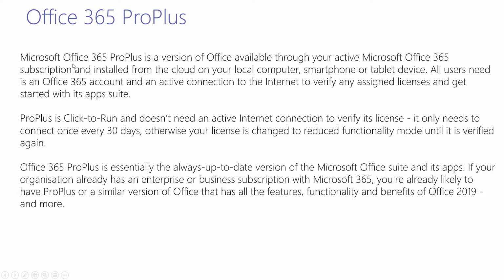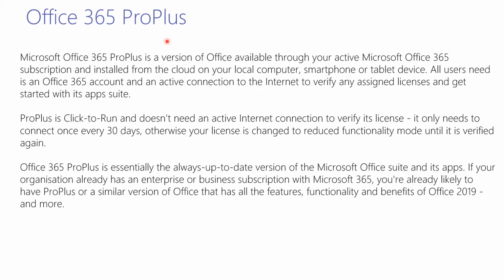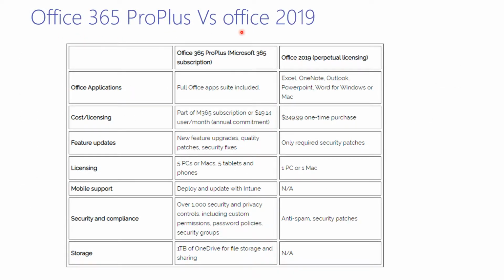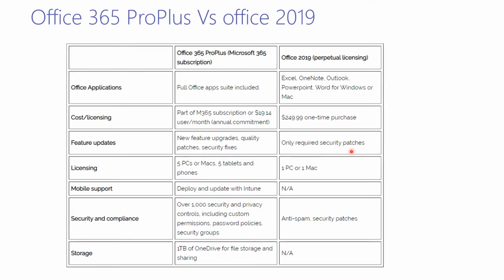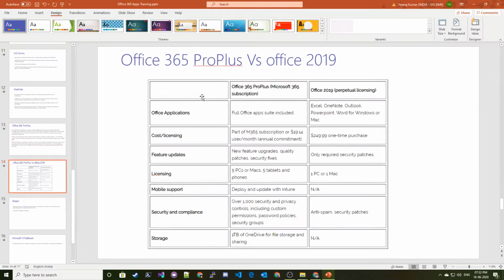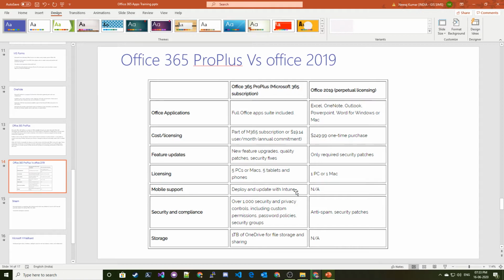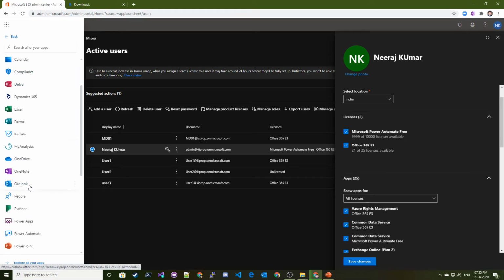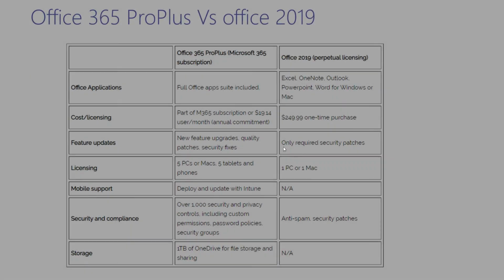Pro Plus Vs Perpetual licensing